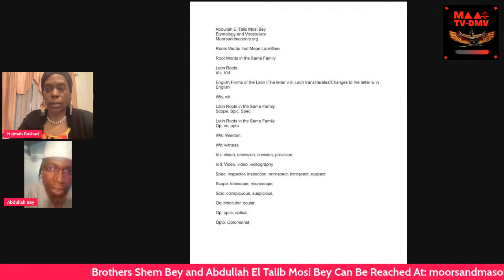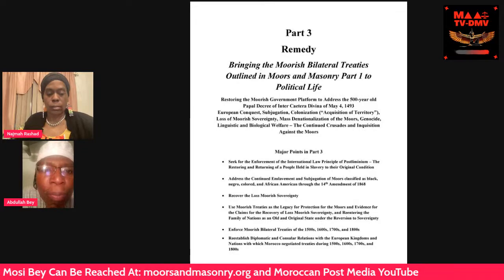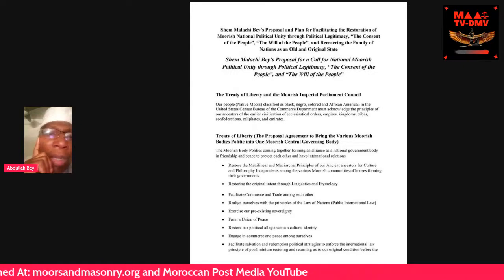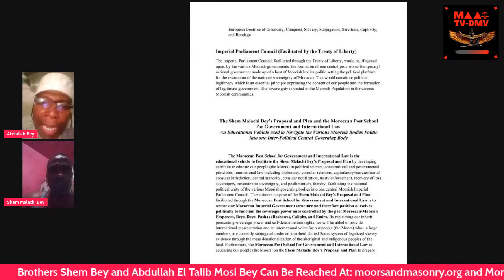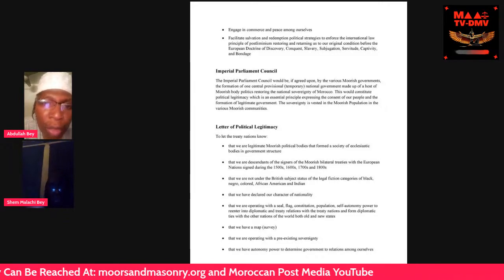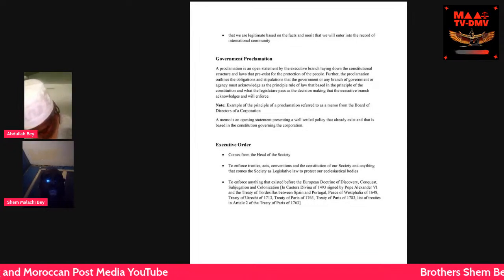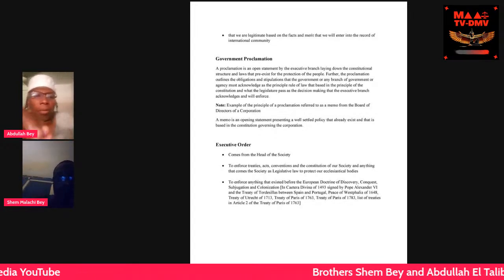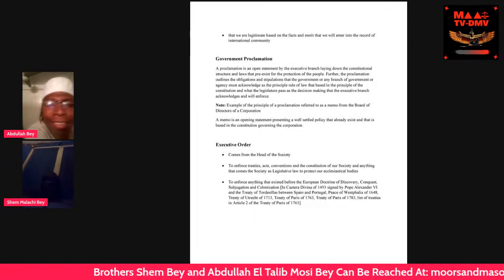Ma'at University, Episode 4 with Guest Speakers Shem Bey & Abdullah El Talib Mosi Bey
This episode continues homeschool etymology for children as well as Part 2 of last weeks episode 3 of "Is Black a Nationality/National Identity/National Origin - Where's The Evidence?"